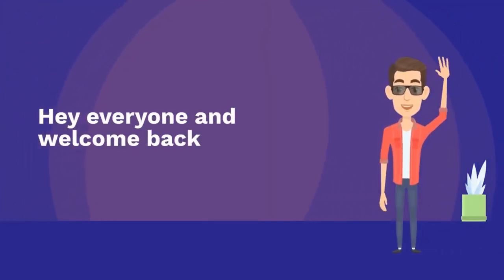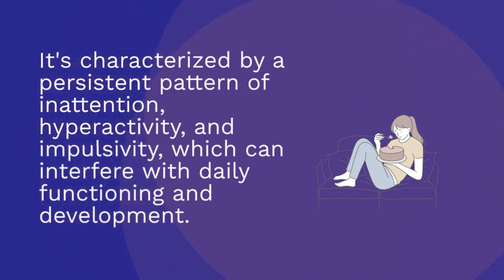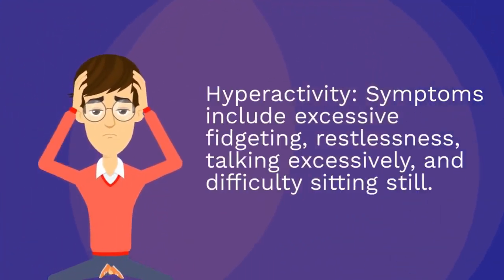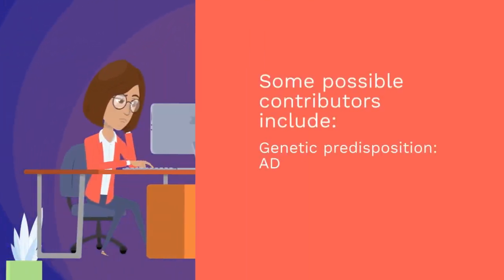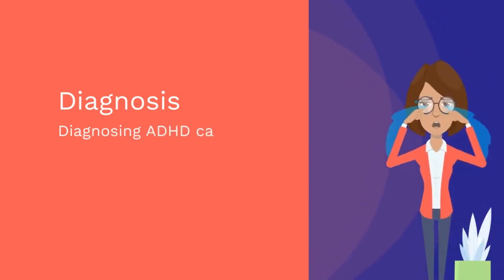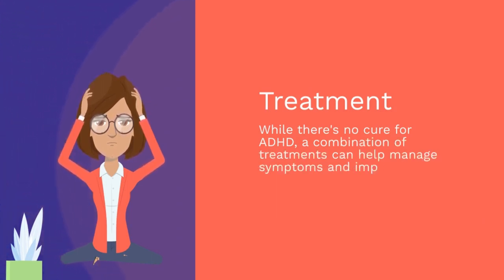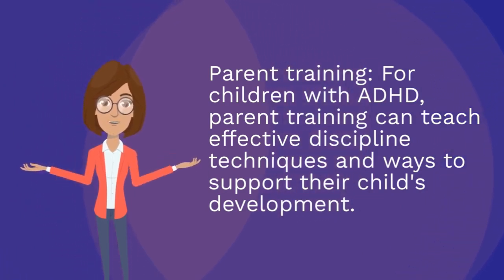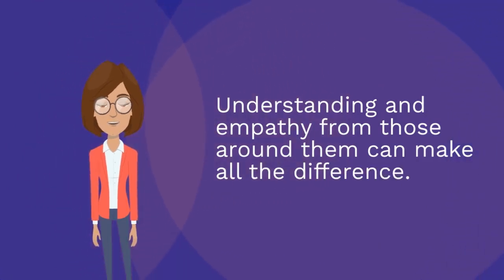ADHD Unmasked: Behind The Noise!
It's time to unveil what is really meant by ADHD!

📌 Timestamps:
0:00 - Introduction
0:22 - What is ADHD?
0:56 - Symptoms
1:46 - Causes
2:34 - Diagnosis
3:10 - Treatment